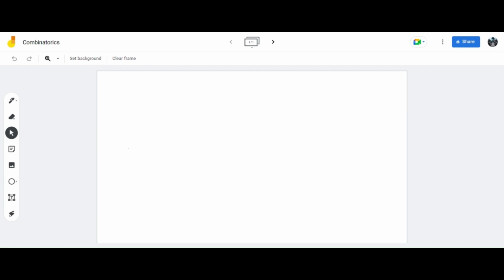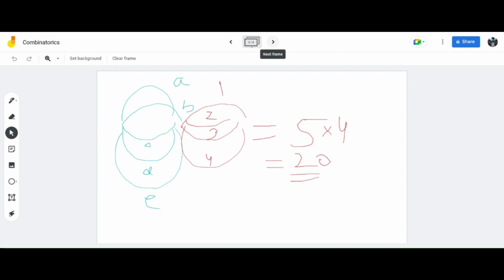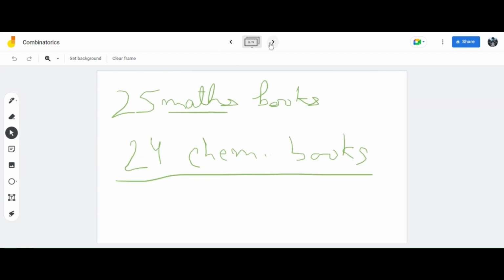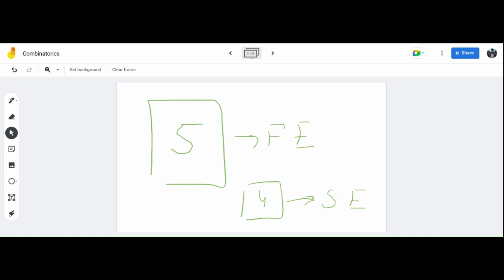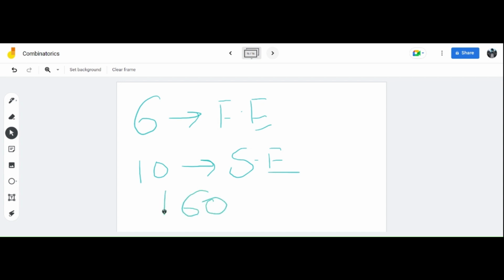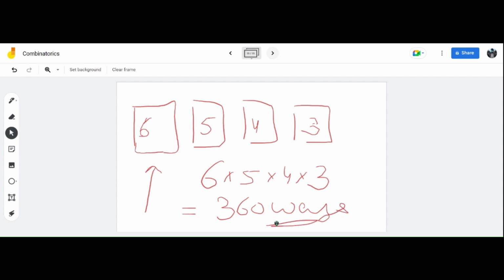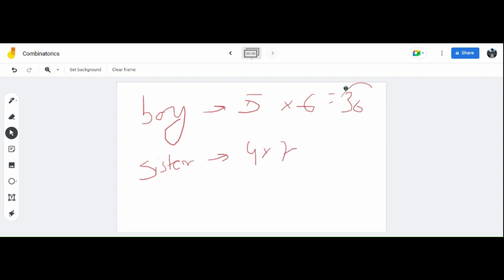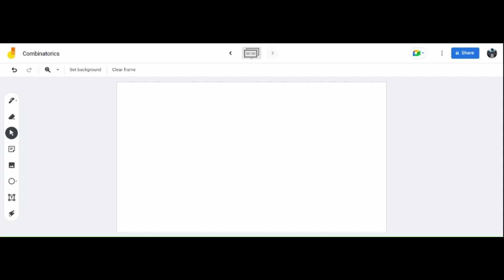Combinatorics: Fundamentals Of Counting